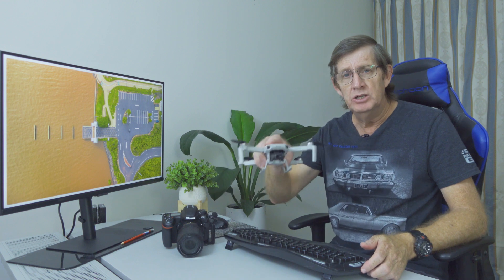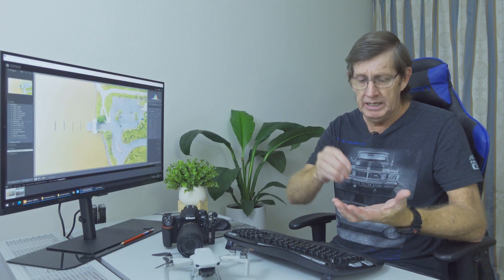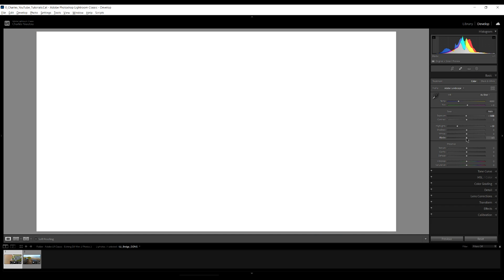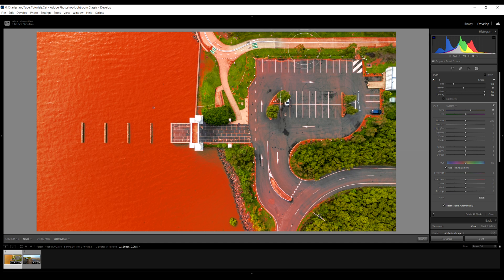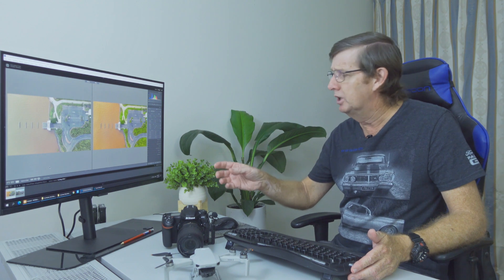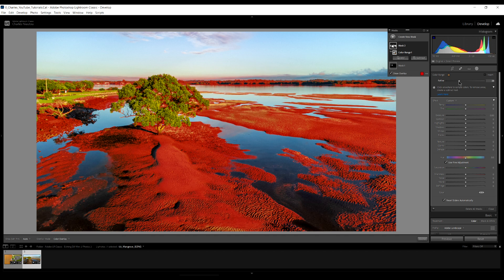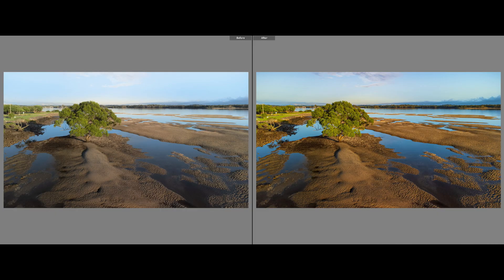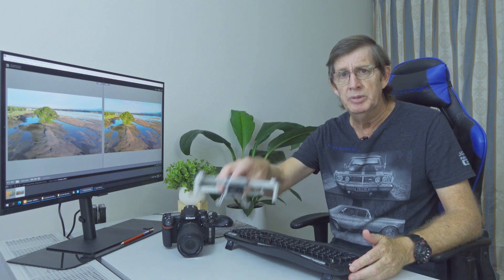Editing Mini 2 Photos With Adobe Lightroom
The DJI Mini 2 is great drone that has the ability of taking Great Photos, but if you take your photos in DNG format and not just JPG, you can turn your Great Photos into Awesome Photos by using a editing program like Adobe Lightroom.

This tutorial shows and demonstrates how I edit my DNG images taken with my DJI Mini 2 and turn Great Photos into Awesome Photos by using this very easy to use image editing program.

Video Time-line
00:00 Editing Mini 2 Photos With Adobe Lightroom
01:23 Editing photo No1
07:30 Editing photo No2

Gear used during this video:
Sony ZV-1